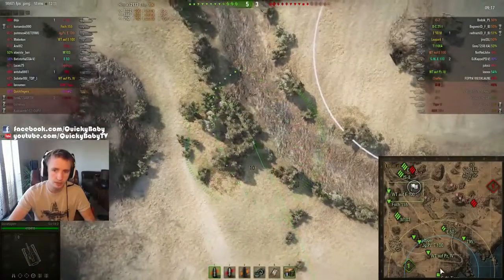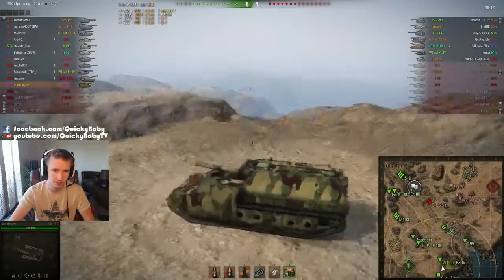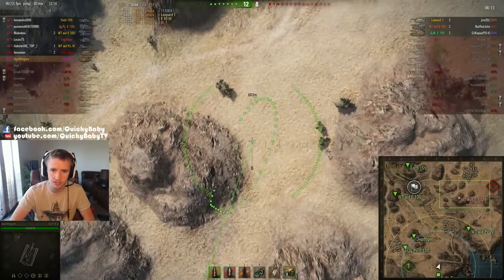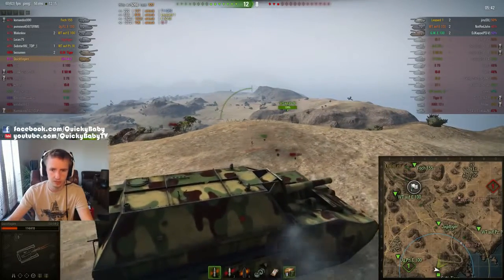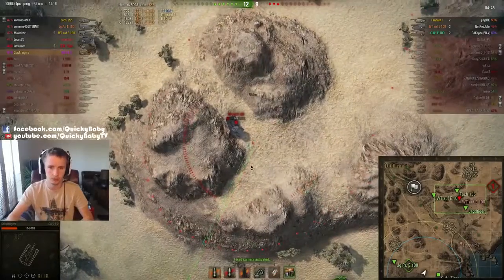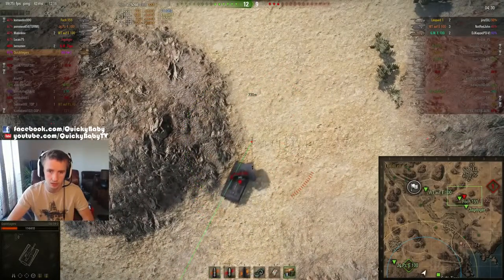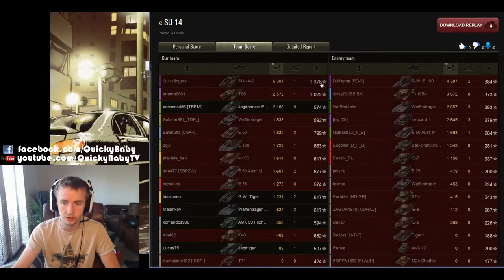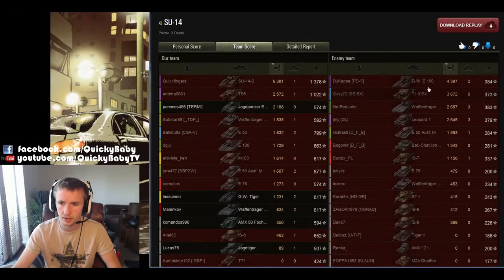World of Tanks Playing Artillery